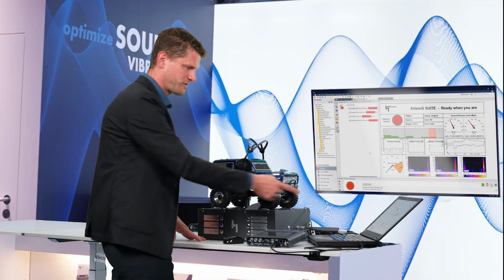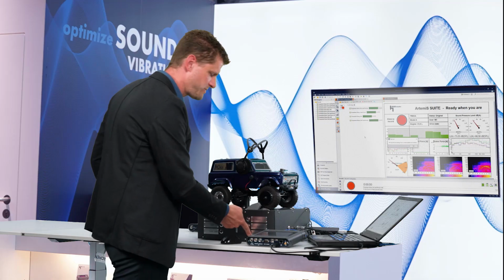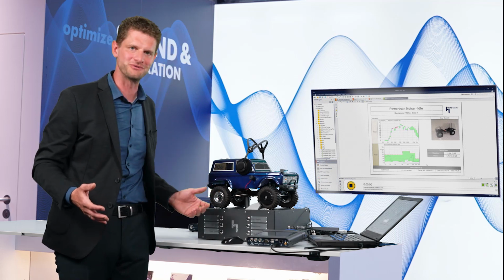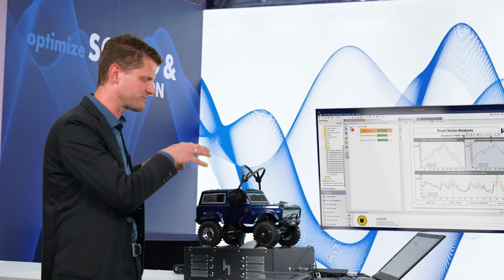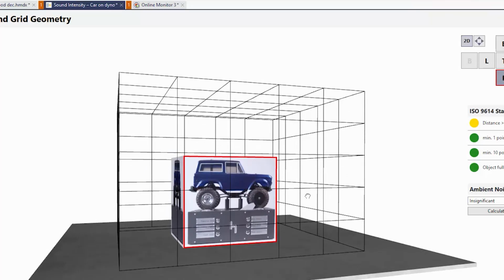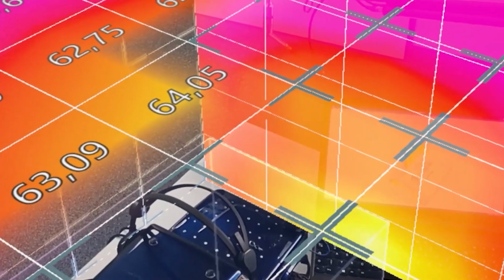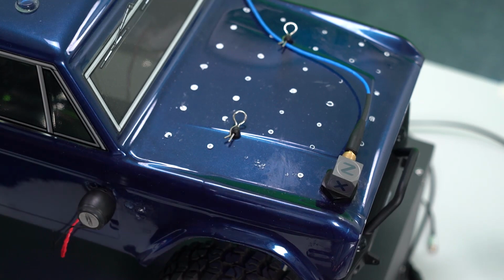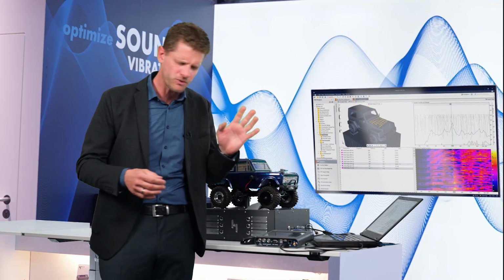Acoustic test bench measurements with ArtemiS SUITE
Acoustic measurements are to be carried out efficiently and easily on the test bench. That's why ArtemiS SUITE software allows you to use Standardized Testing to automate complex test scenarios from measurement and analysis to the final display.

See in this video on the basis of the examples powertrain acoustics and rolling noise measurements to see how easy and fast this is.

Furthermore, a completely new method for the correct recording of sound power levels.
With the joint venture with HoloMetrix GmbH you are intuitively supported during the measurement as well as during the evaluation by Augmented Reality. It has never been so easy.

Finally, you will see the intuitive workflow for performing a modal analysis in the ArtemiS Suite.

We will be happy to make an appointment and take a look at the application together with you.